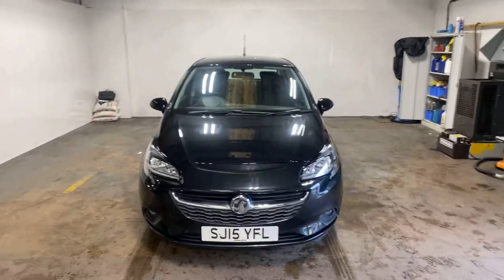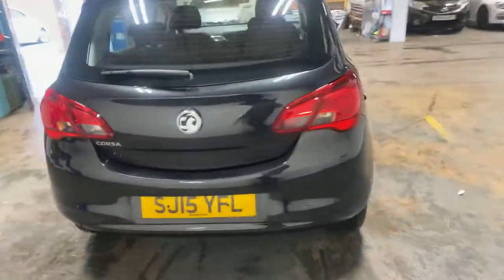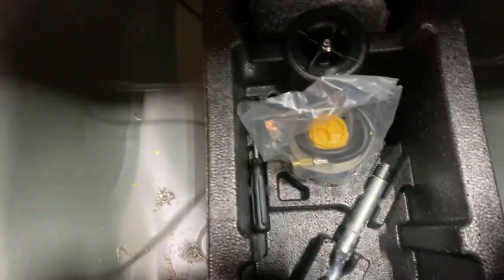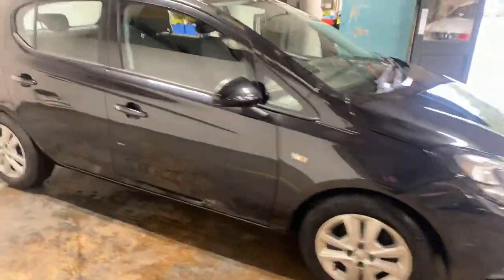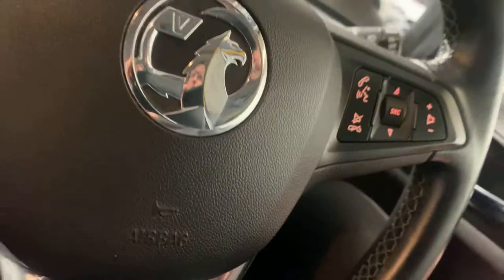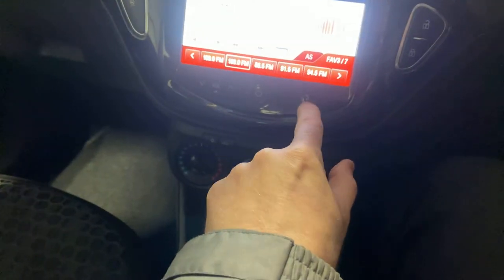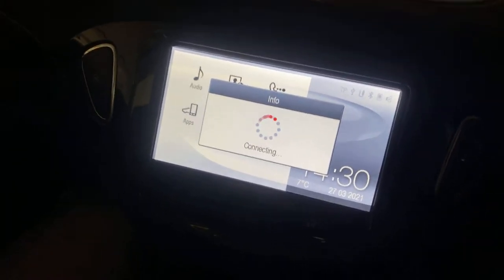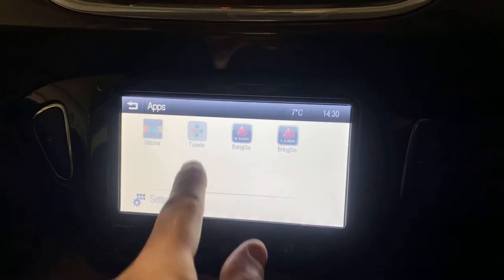27 March 2021